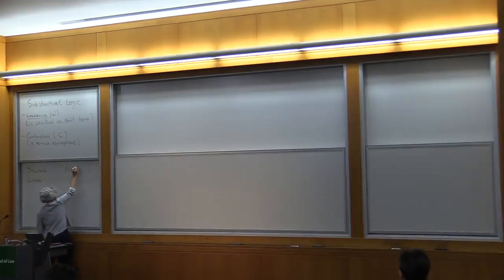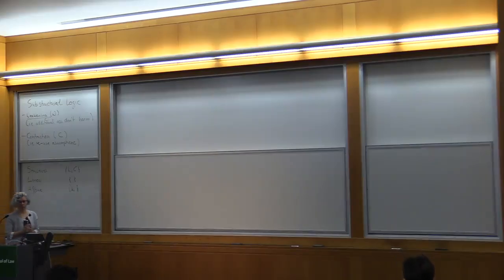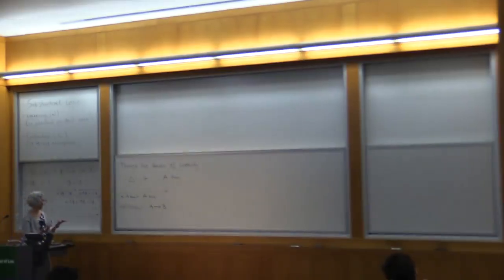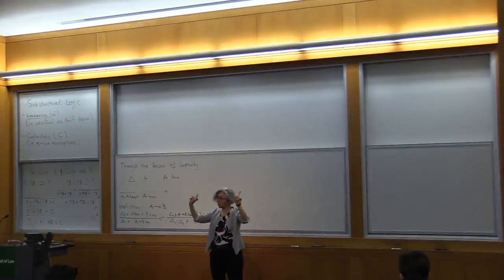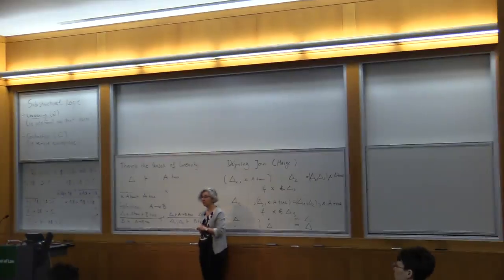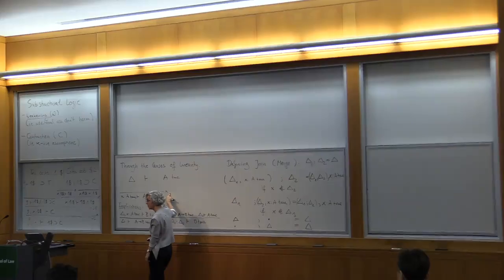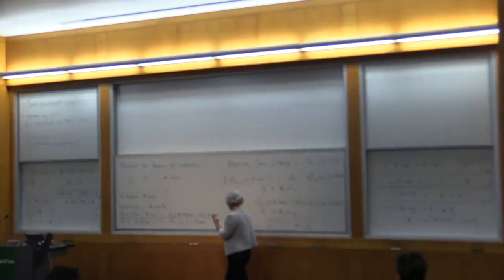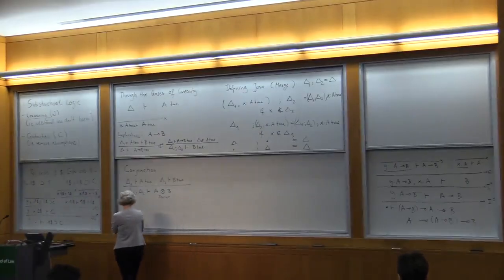OPLSS 2025 – Brigitte Pientka – Introduction to Logical Foundations –Lecture 5: Part 1